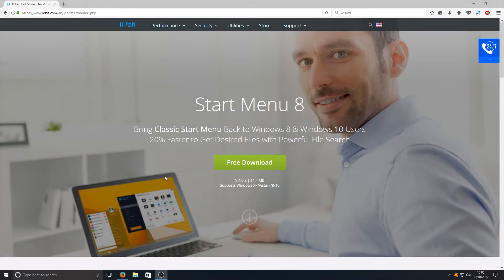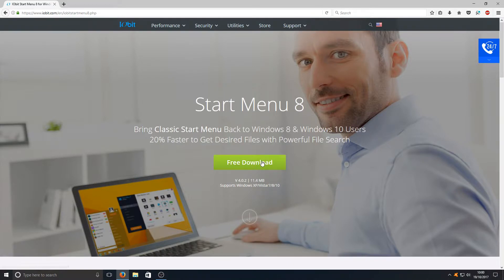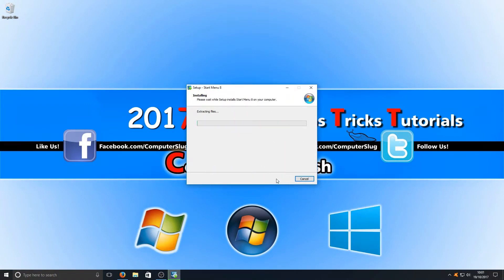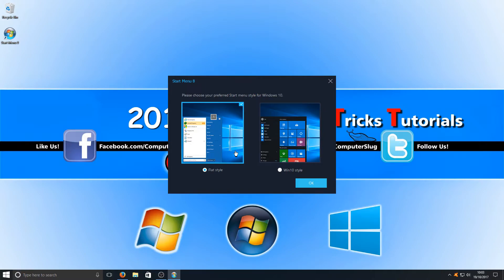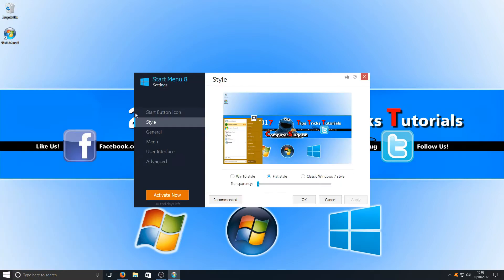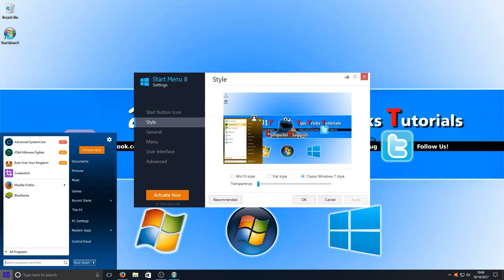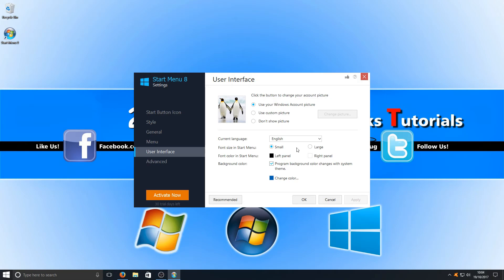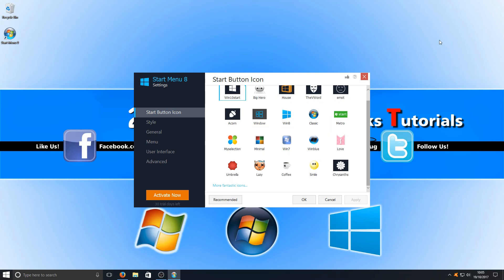How To Bring Back Classic Start Menu In Windows 10 Tutorial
In this Windows 10 Tutorial I will be showing you how to get the classic start button and menu this will make your start menu look like the Windows 7 menu again this is a really great program and worth trying out if you miss the old Windows start menu.

About Start Menu 8:
Bring Classic Start Menu Back to Windows 8 & Windows 10 Users
20% Faster to Get Desired Files with Powerful File Search.